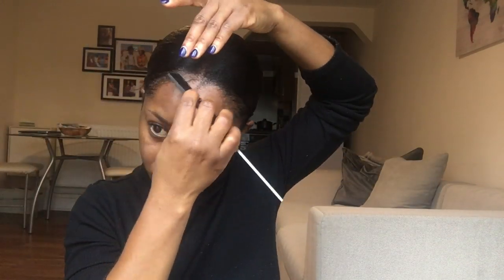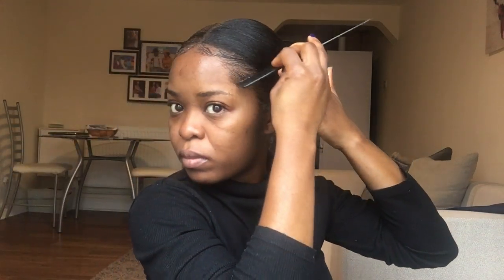GRWM HAIR AND MAKEUP || CHURCH EDITION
thought i record this quick grwm me video before i left for church and yes i was absolutely late.

product details

brows: Rimmel London brow pencil
             LA girl pro conceal
             Zaron concealer

eyes: NYX eyeshadow palette
          Maybelline eyeliner
          Zaron mascara

face: NYX cant stop wont stop foundation
         Black opal loose powder
         Zaron setting spray